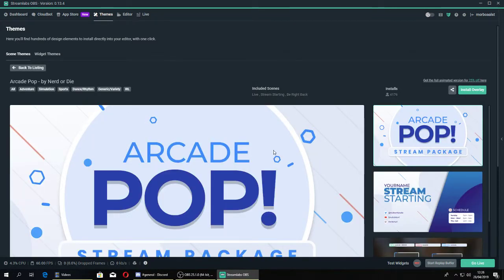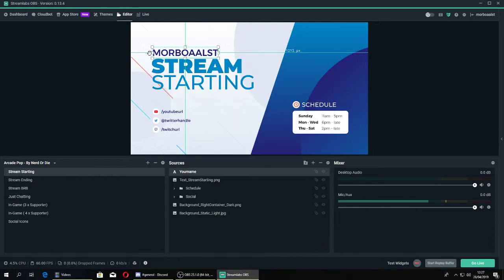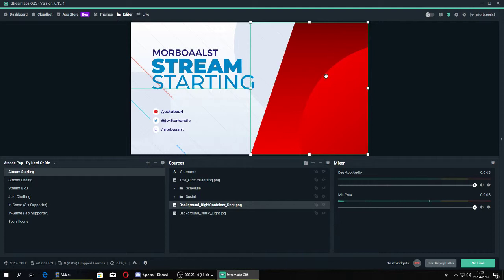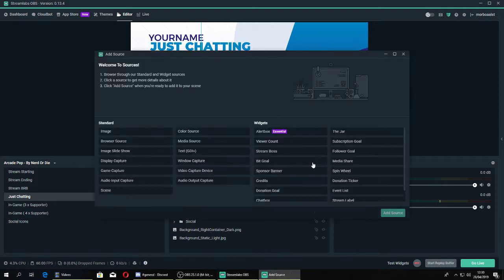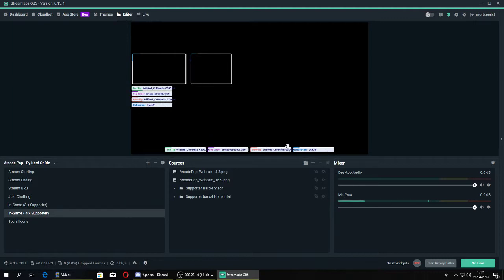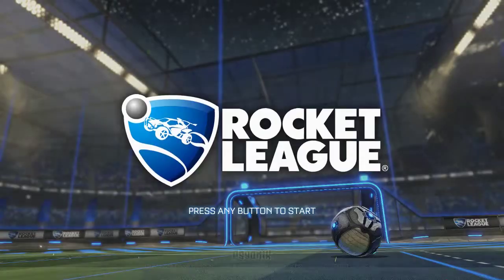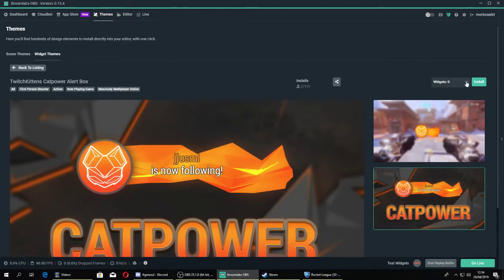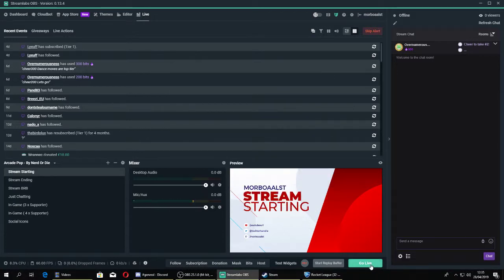Streamlabs Obs - Basic guide to themes and custom alerts - 2019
So you decided you want to become a streamer on Twitch but you have no idea where to start? Well, this tutorial will show you how to go from a blank screen in streamlabs Obs to a professional looking livestream with custom animated alerts and overlays.

You never know this is the start of a great career as a twitch streamer. Maybe there's a new Dr Disrespect or Shroud born. Think of me when you become famous please.